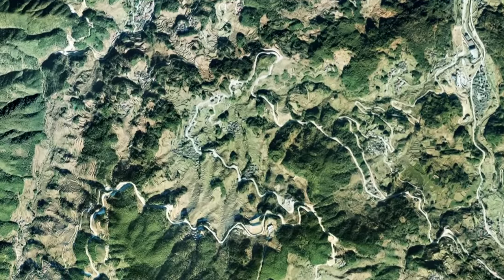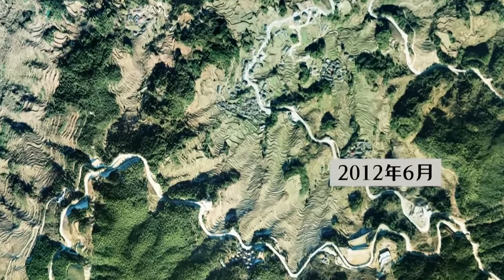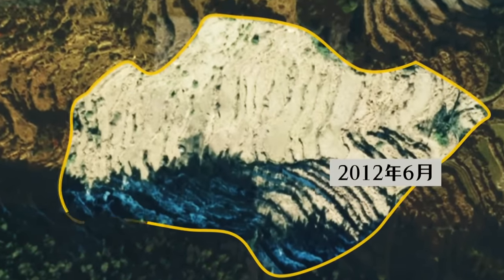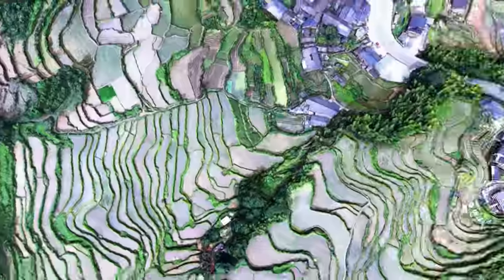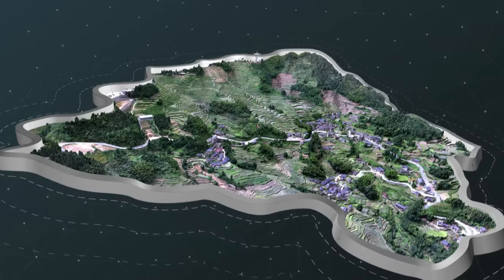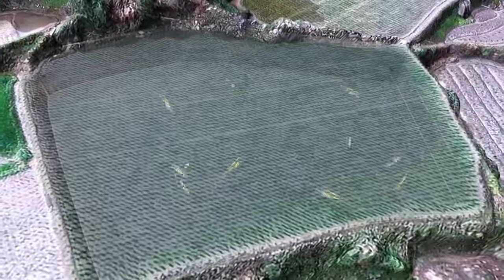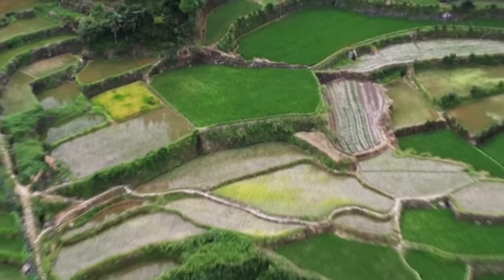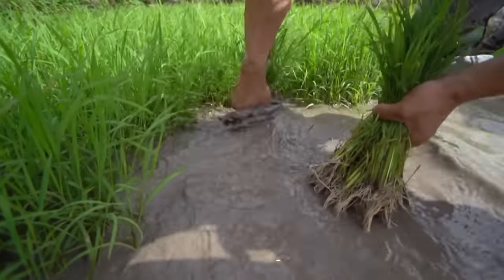East China Village Develops Eco-Friendly Aquaponics System in Terraced Fields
A village in east China's Zhejiang Province has developed an ecologically friendly aquaponics system in its terraced fields in the past decade, according to a feature film named "Decoding the Past Ten Years" aired by the China Global Television Network under the China Media Group on Friday.